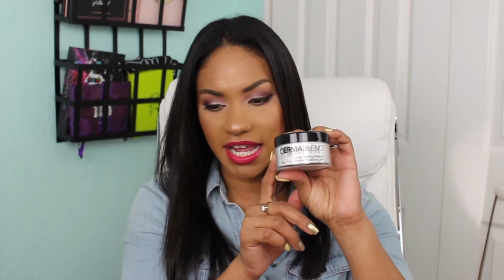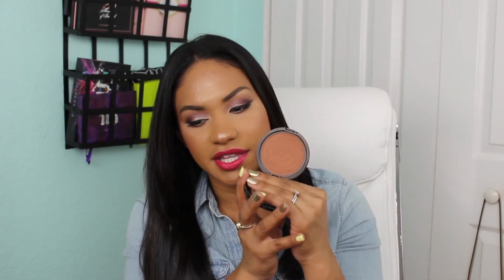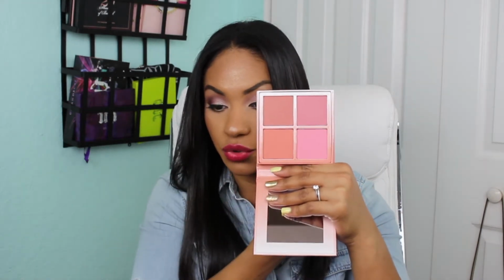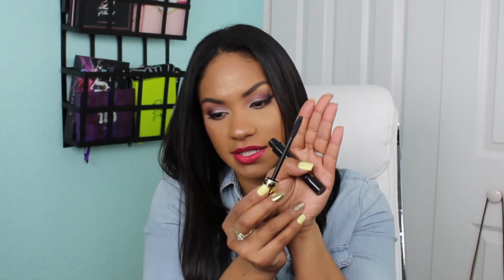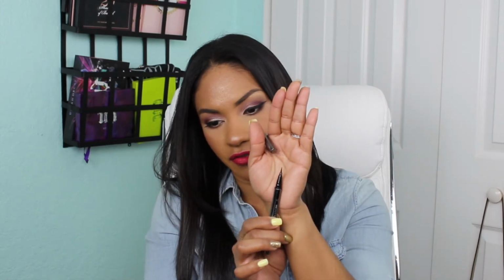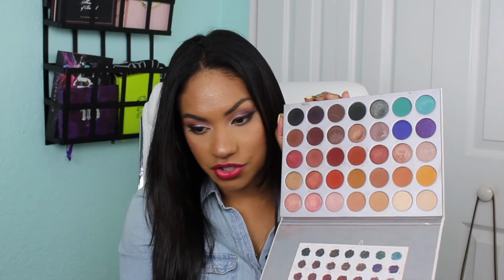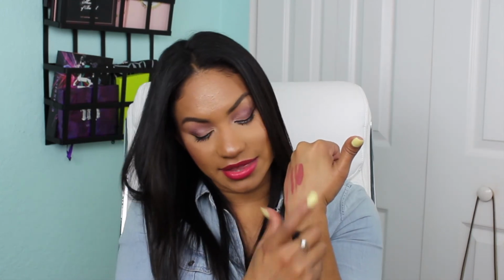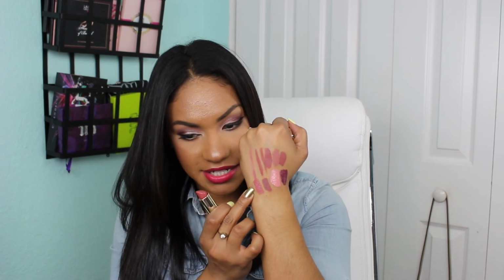Drug Store and High End Makeup For Beginners | 2018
Foundations:
Wet N Wild photo focus foundation in cramel
Covergirl 3 in 1 foundation in classic tan
Mac studio fix fluid in nc44
Concealer:
Loose Powders:
Kody Airspun Powder
Laura Mercier Translucent Powder
Dermablend Original Setting Powder
Highlighter:
Maybelline Master Chrome Highlight in Molten Gold
Anastasia Beverly Hills So Hollywood Highlighter
 Bronzers:
Jane Cosmetics Bronzer in Give
MAC Mineralized Skin Finish in Deep Dark
Blush:
Milani Blush Powder Blush in Romantic Rose
Anastasia Beverly Hills Box Blush Kit
Mascaras:
Liquid Eyeliner:
NYC Liquid Eyeliner
Lorac Front Liner Pro Liquid Liner
Eyebrow Pencil:
Sephora Retractable Brow Pencil
Anastasia beverly Hills Brow Definer
Smashbox Brow Tech To Go
Eye Shadow Palettes:
MorpheXJaclynHill Palette
 Too Faced Sweet Peach Palette
Lips Liners:
NYX Lip Liners
MAC Pro Longer Lip Pencils in Nice n Spicy and In Control
Liquid Lipsticks:
NYX Liquid Suade in Soft Spoken
NYX Lip Liquid Lingerie in Push Up
Bare Mineral Liquid Lipstick in Boss
Lip Gloss:
NYX Butter Gloss
Anastasia Beverly Hills Lip Gloss in Dainty
Lip Sticks:
MAC Lipstick in Whirl
Milani Lipstick in Naturally Chic

Foundations:
Concealer:
Loose Powders:
Kody Airspun Powder
Highlighter:
 Bronzers:
Blush:
Mascaras:
Liquid Eyeliner:
NYC Liquid Eyeliner
Eyebrow Pencil:
Eye Shadow Palettes:
MorpheXJaclynHill Palette
Lips Liners:
NYX Lip Liners
Liquid Lipsticks:
Lip Gloss:
NYX Butter Gloss